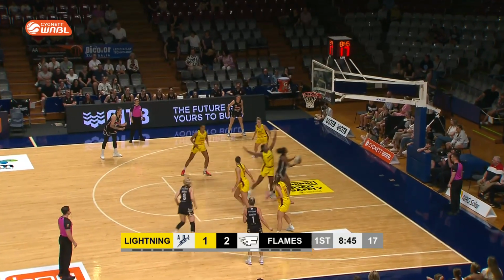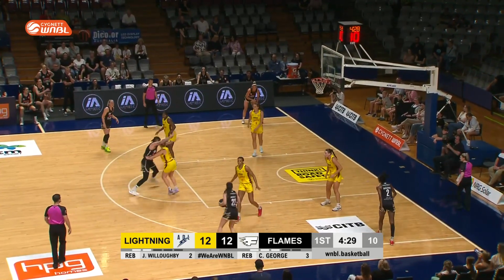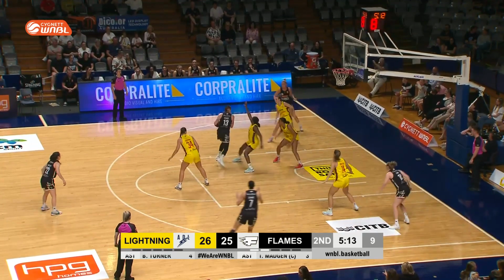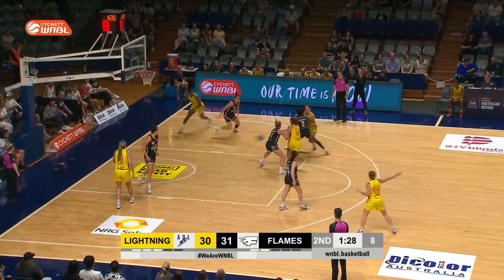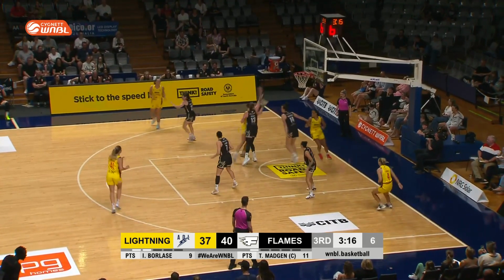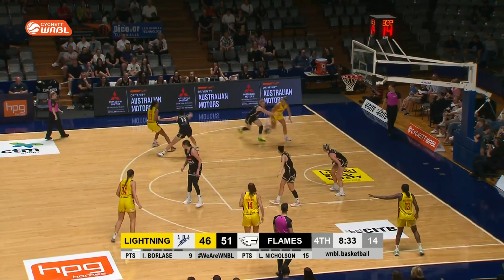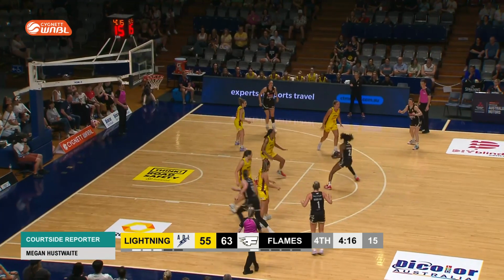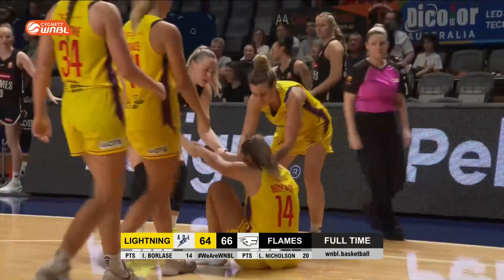Adelaide Lightning vs. Sydney Flames - Condensed Game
Mini Match